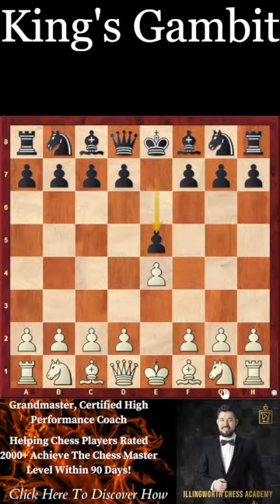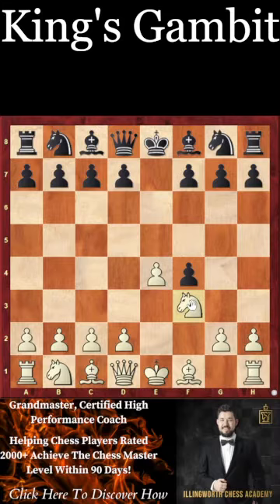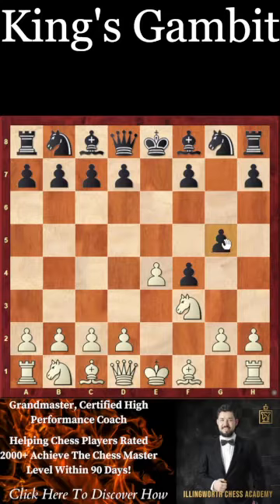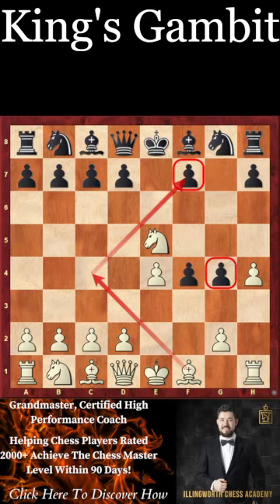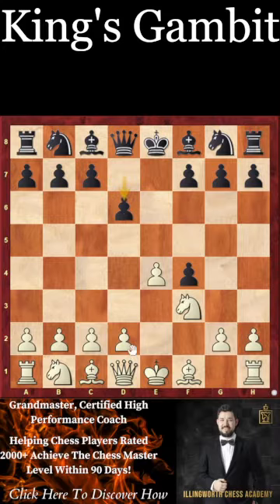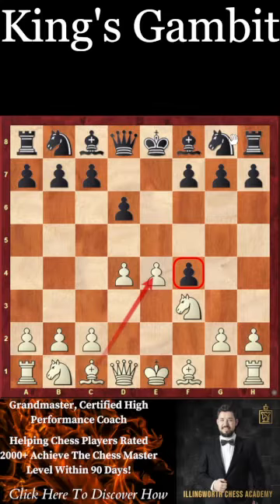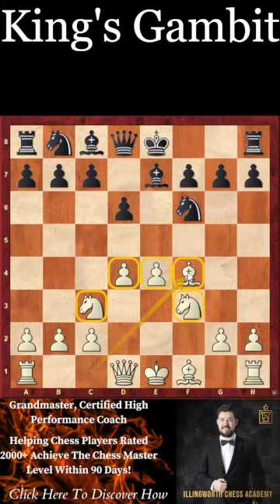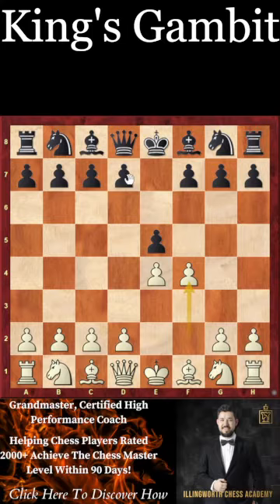King's Gambit In 1 Minute